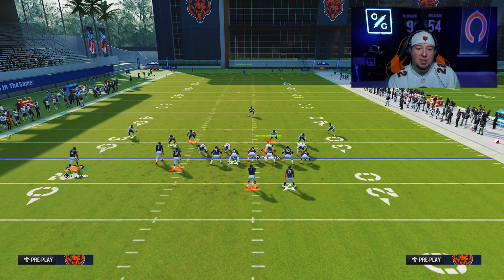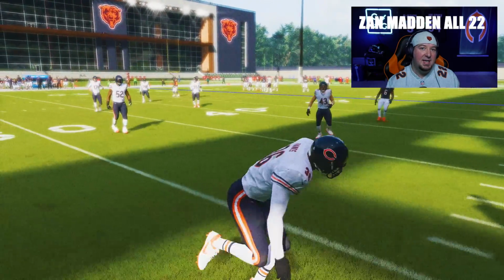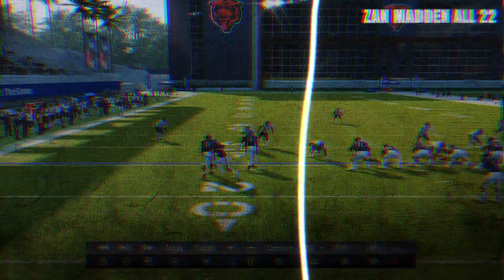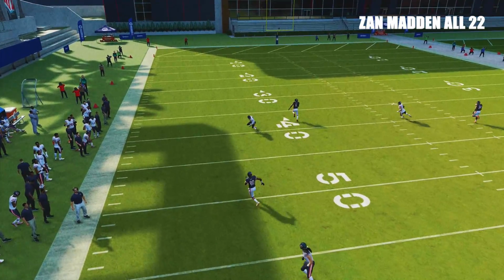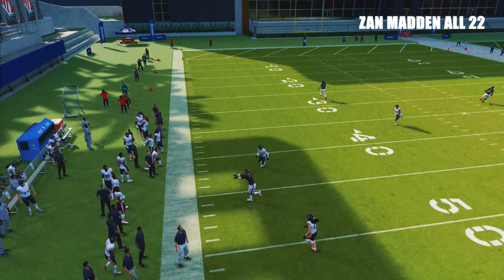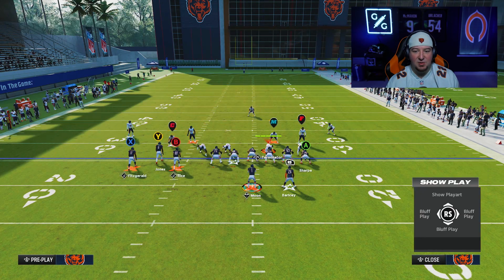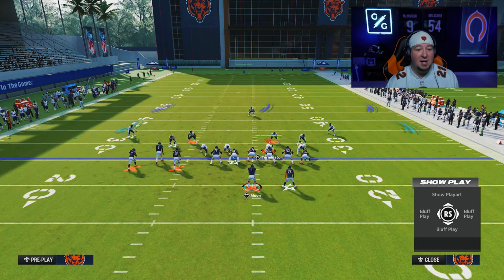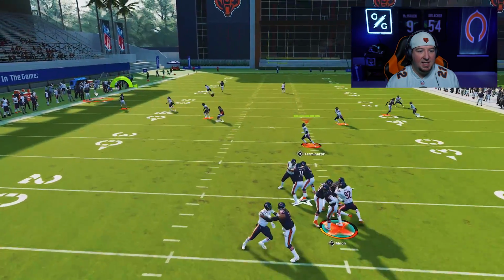Using "Exit Motion" to Beat Knockout Abilities in Madden 24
In this video, ZAN breaks down how to use motion snaps to beat zone KO abilities in Madden 24.